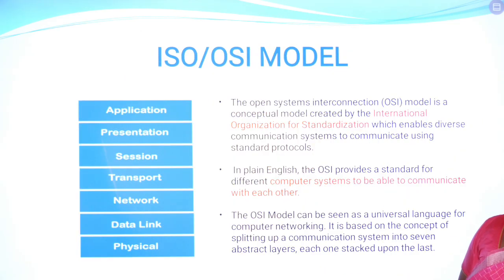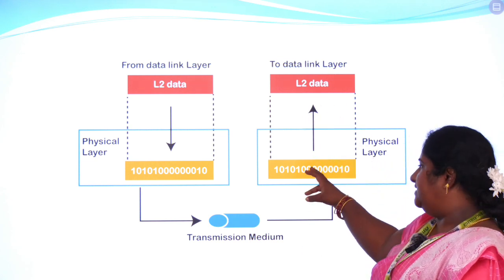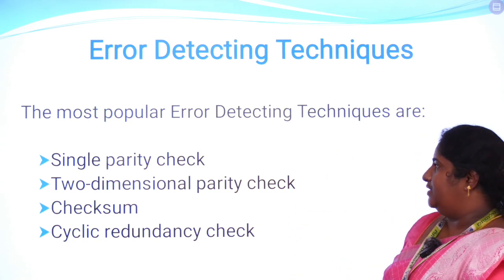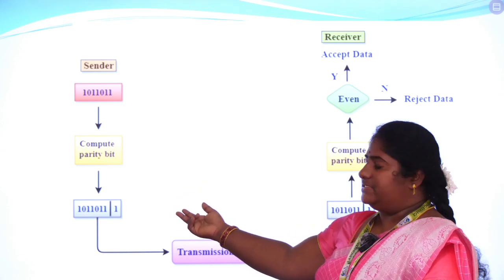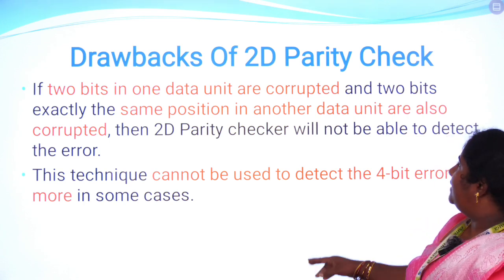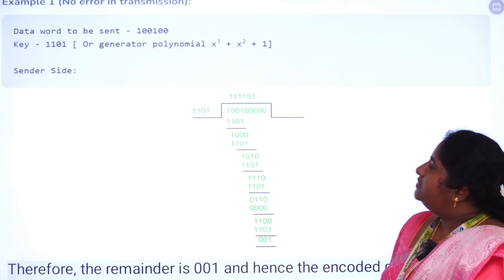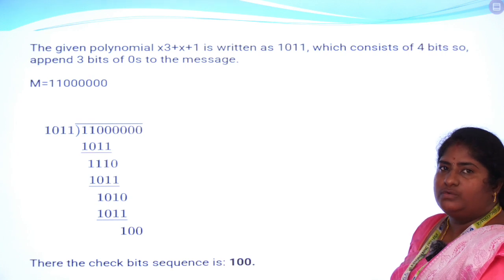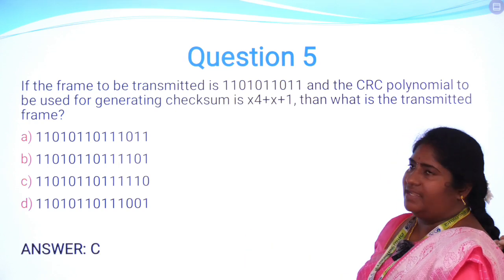GATE CLASS 2024 - ERROR DETECTION IN COMPUTER NETWORKS - Mrs.T.VEENA - S.A. ENGINEERING COLLEGE.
GATE CLASS 2024 - ERROR DETECTION IN COMPUTER NETWORKS - Mrs.T.VEENA - ASSISTANT PROFESSOR - DEPARTMENT OF INFORMATION TECHNOLOGY - S.A. ENGINEERING COLLEGE, CHENNAI.